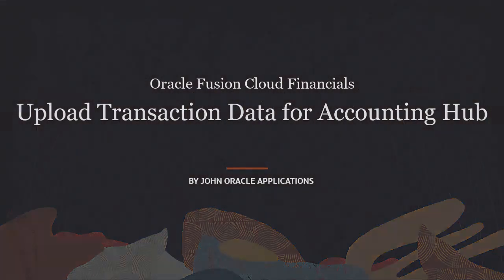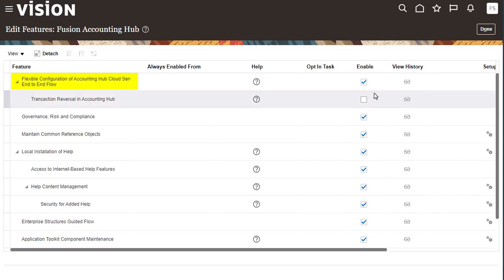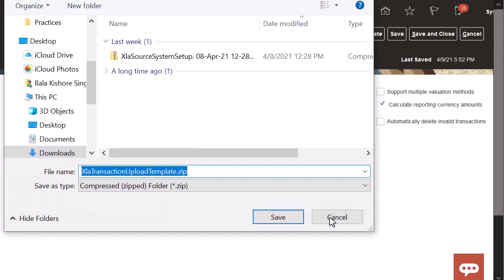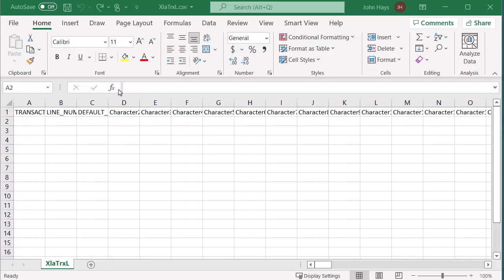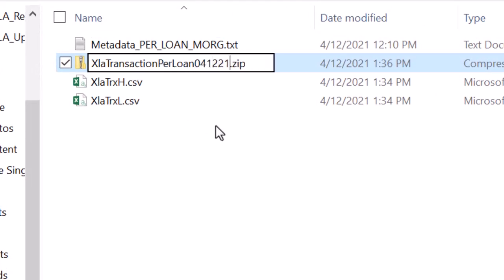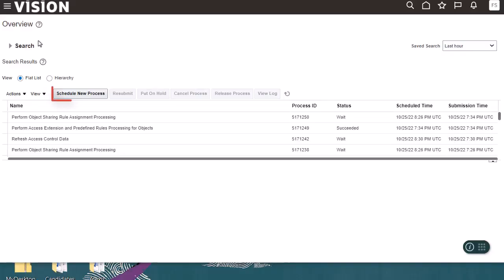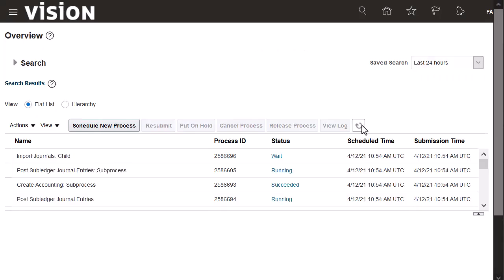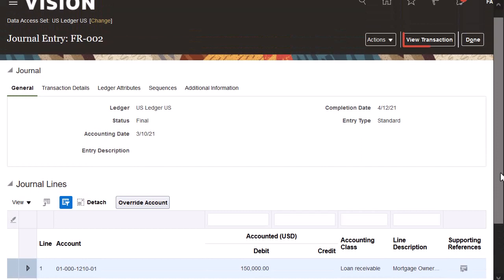Accounting Hub Cloud | Upload Transaction Data for Accounting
Learn how to import source system transaction data into Accounting Hub. This process imports transaction data, creates accounting events and subledger journal entries for events with accounting impact.